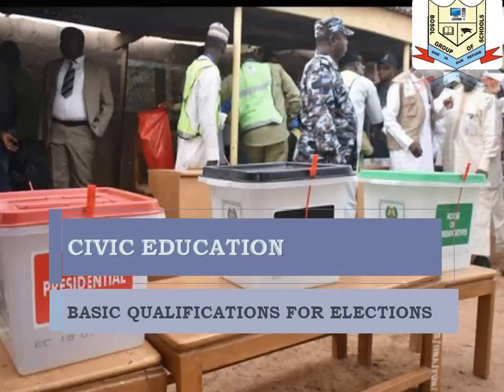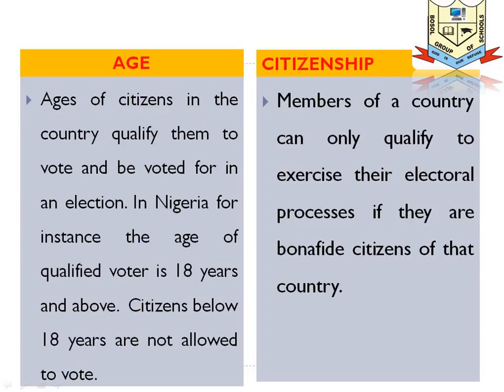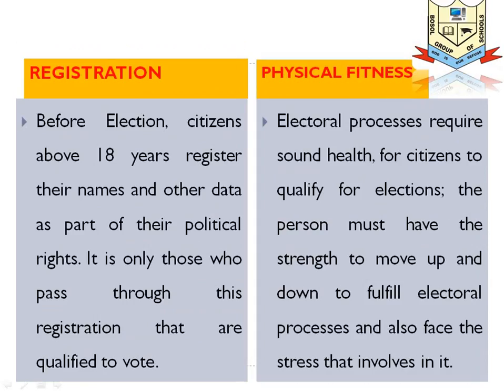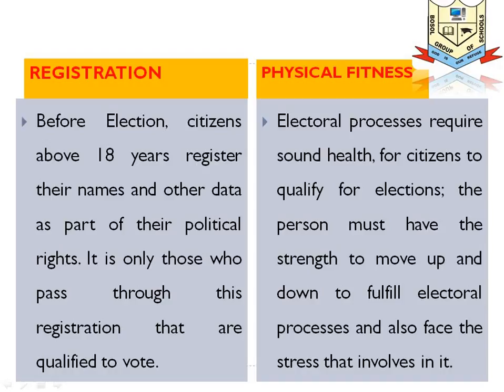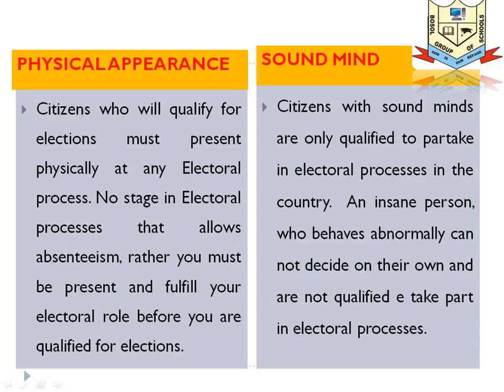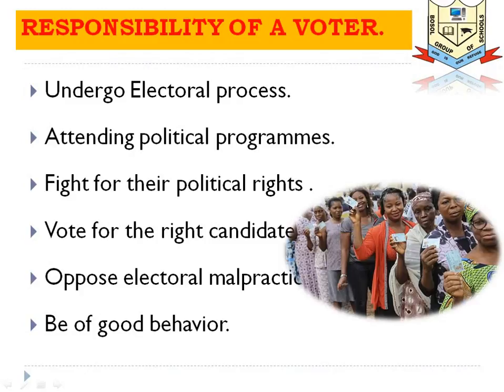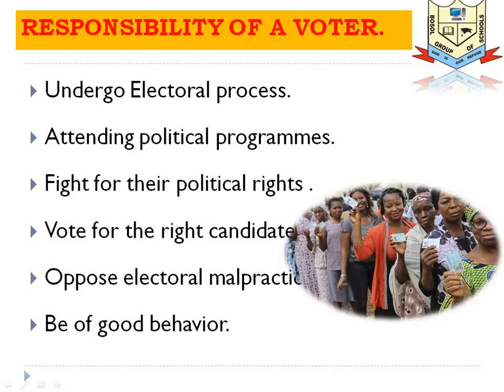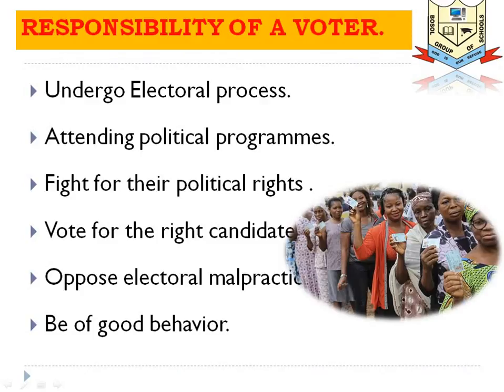Basic qualifications for election - Civic